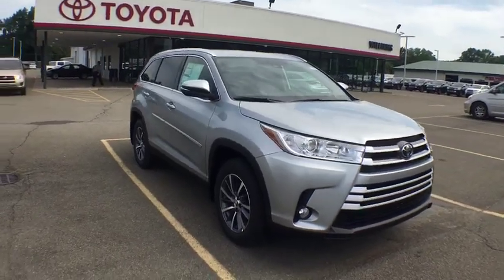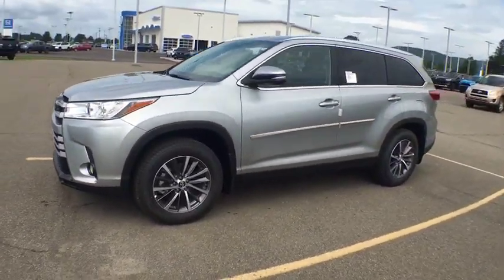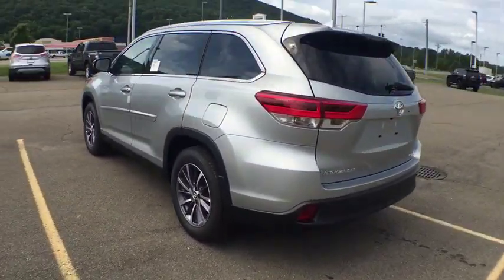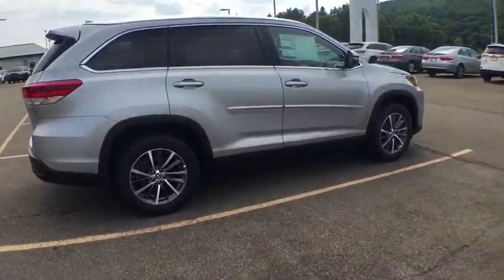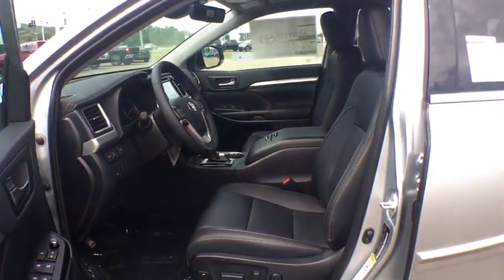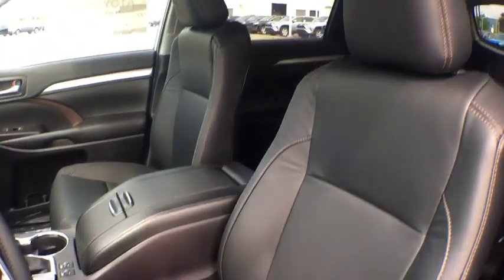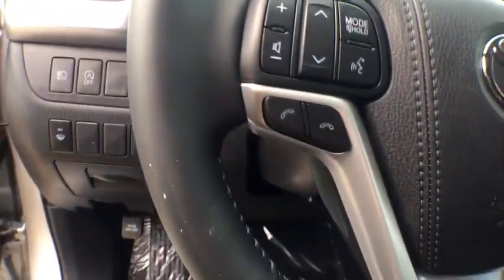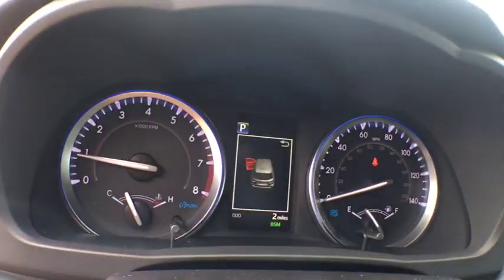2019 Toyota Highlander Elmira, Ithaca, Hornell, Corning, Watkins Glen, NY WT6671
Celestial Silver Metallic New 2019 Toyota Highlander available in Elmira, New York. Servicing the Ithaca, Hornell, Corning, Watkins Glen, NY area.

Williams Toyota
951 Country Rd 64

Recent Arrival! 2019 Toyota Highlander XLE AWD 8-Speed Automatic Electronic with ECT-i 3.5L V6brbr20/26 City/Highway MPGbrbrbrWe are conveniently located on County Route 64 in Big Flats, NY. to view our entire new and pre-owned inventory or call to make an appointment with any of our Certified Toyota Sales Consultants.